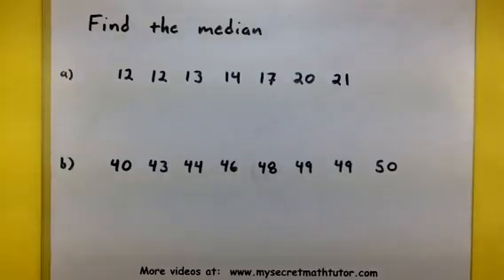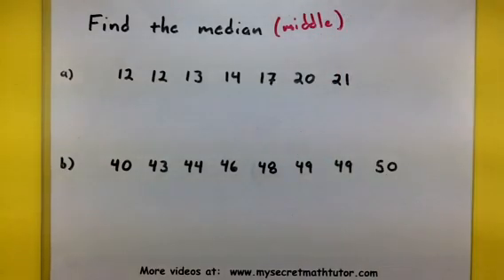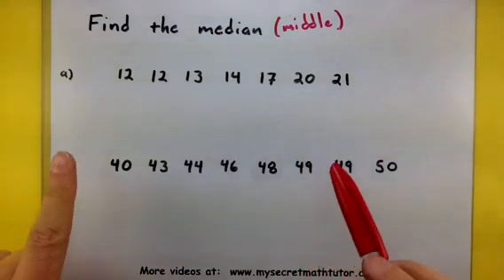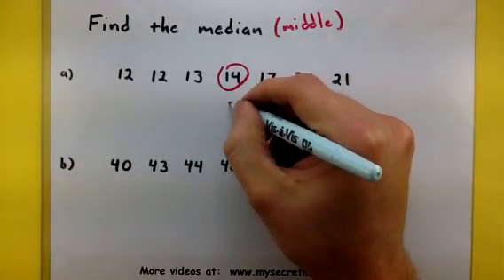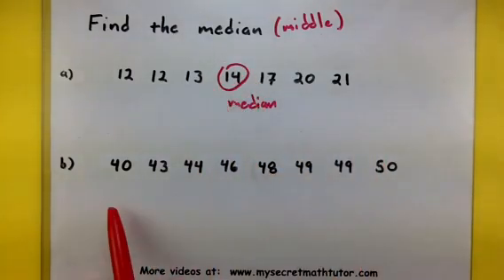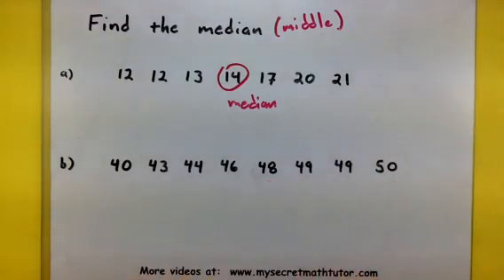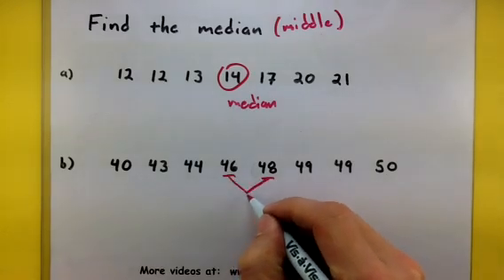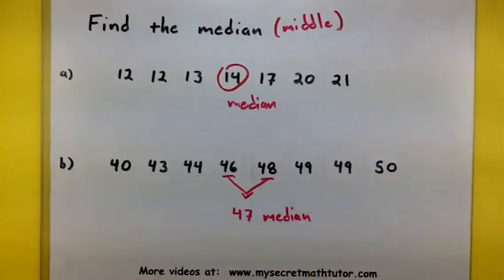Statistics - Find the median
In this video we go over two examples on how to find the median.  Remember that the median is basically the middle value in our data.